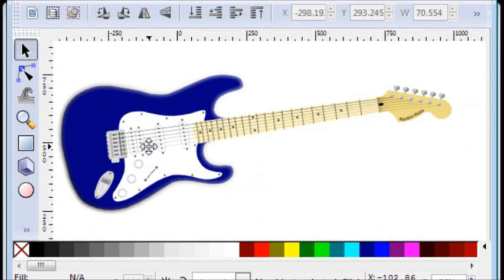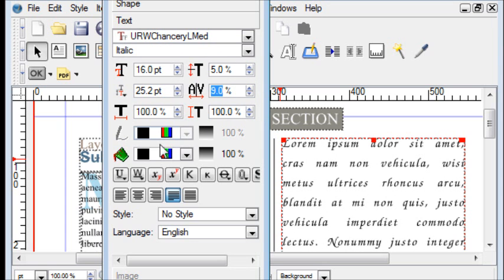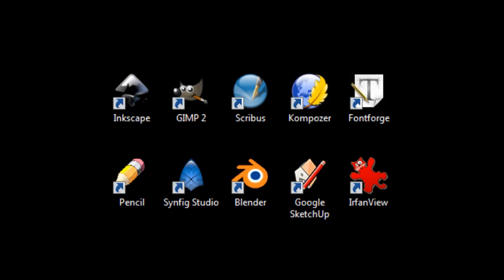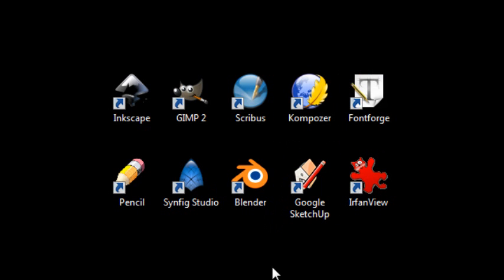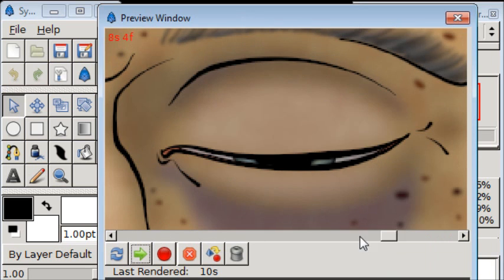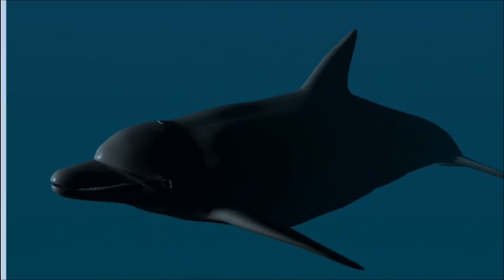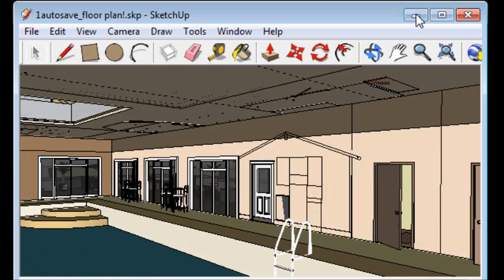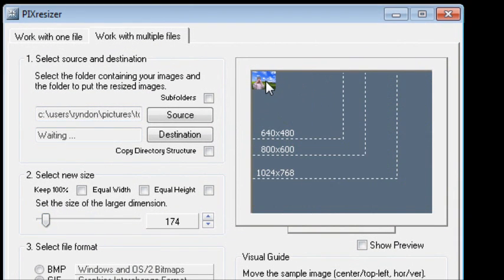10 Best Free Graphic Design Programs (Software Downloads)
These are 10 useful graphic design programs that are free to download use. They are high quality and capable of producing professional results. You can also find download links by simply search the name of the program with Google, followed by the word ' download'.